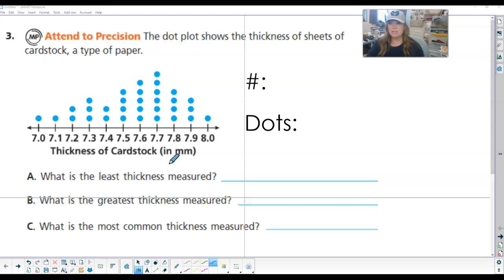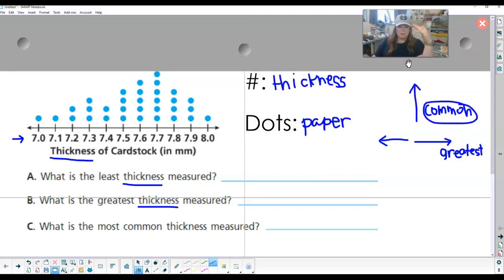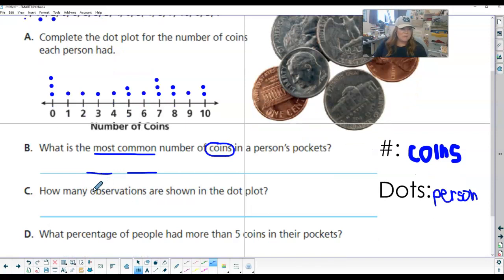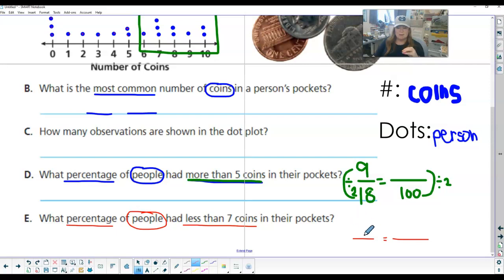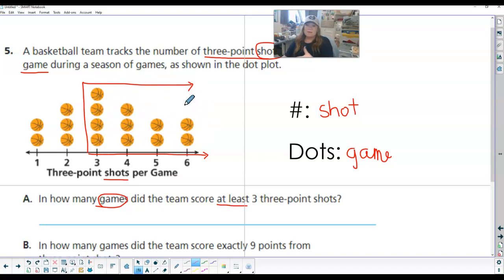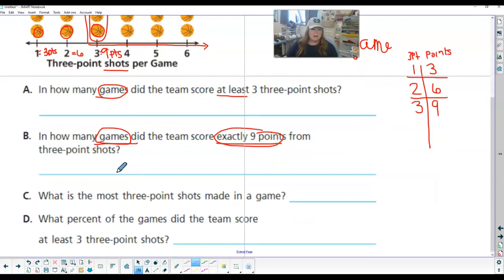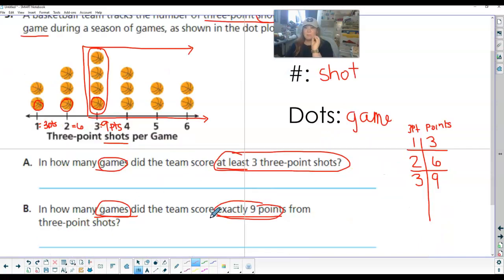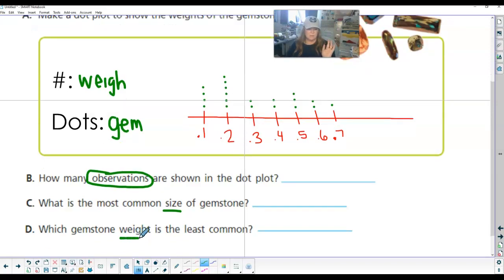14.2 On Your Own